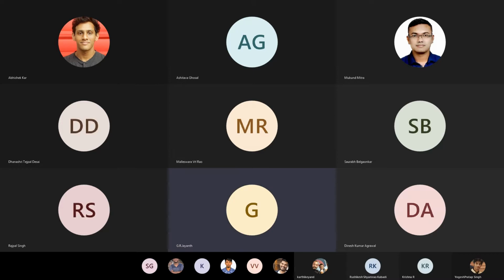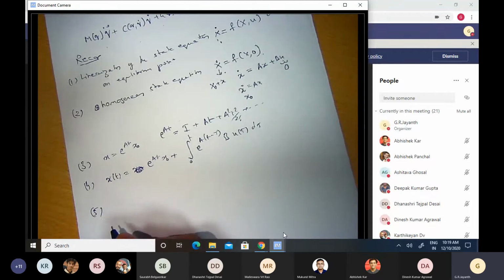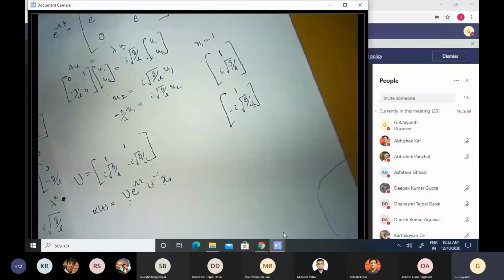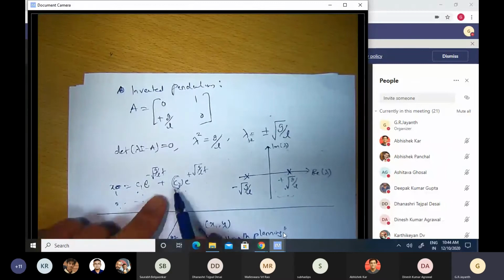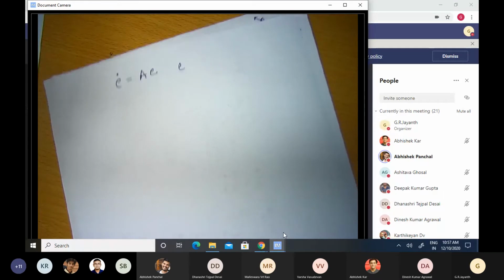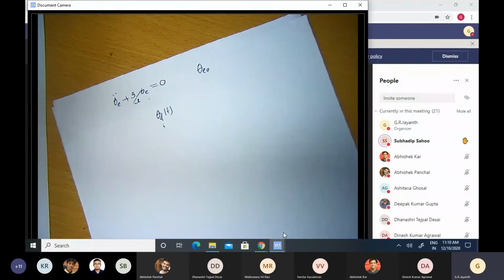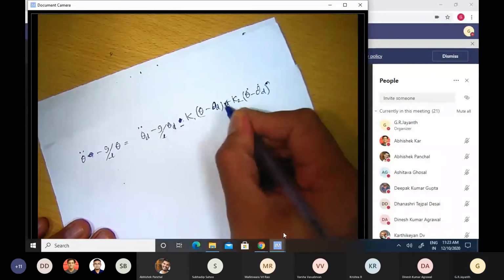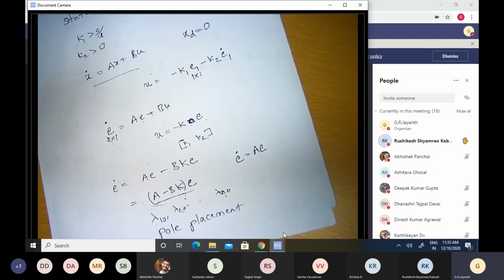Dynamics & Control of Mechanical Systems | Lecture 20 | 10 Dec, 2020